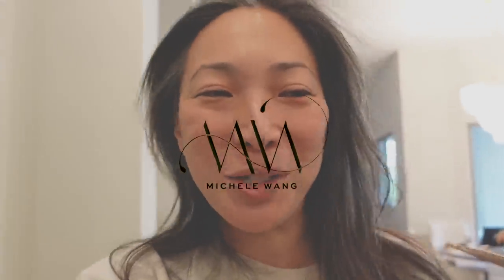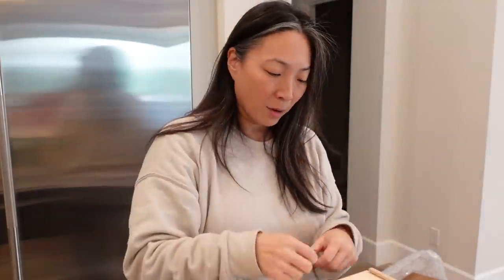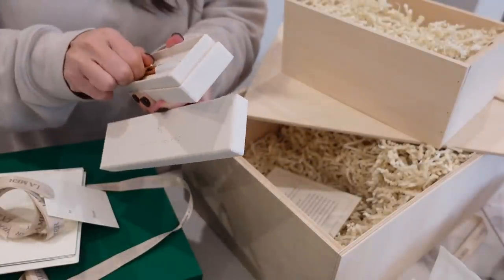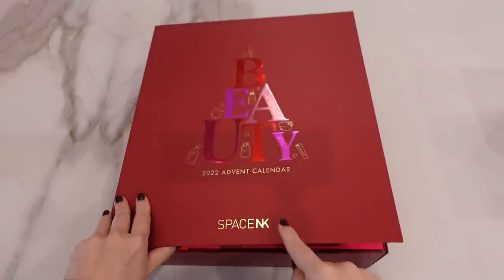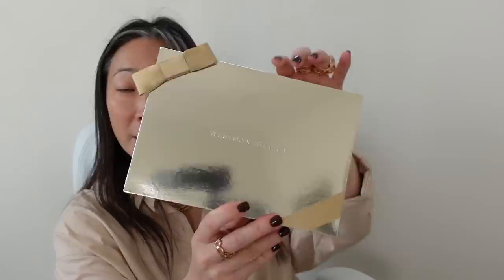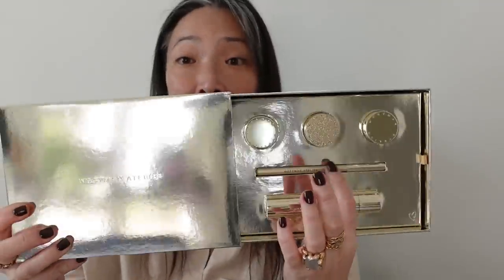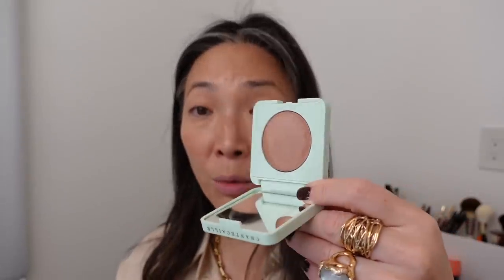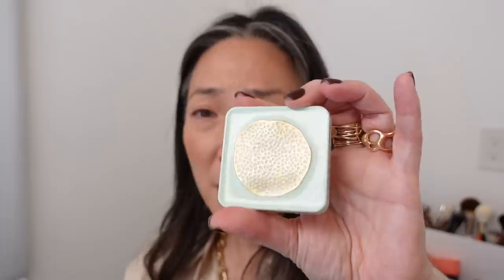RECENT FAVORITES - Mishmas Day 10 (2022)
Thank you so much for tuning into today’s Mishmas vlog - Recent Favorites - Mishmas Day 10 (2022)

[CLOSED]💰LA MER G*VEAWAY! What’s included: The Moisturizing Cream, The Renewal Oil, The Hydrating Infused Emulsion, The Eye Concentrate
 How To Enter The G*veaway -
1. Comment only once down below with your Instagram handle.
2. Must be following my account on Instagram

- If I draw your name, I will contact you via direct message on Instagram. If you do not respond within 48 hours, I will draw again. Winner will be announced in my IG stories.
- G*veaway ends on 12/14/22 at 11:59pm PST.
- G*veaway open internationally.

Recent Faves:
By Terry Brightening CC Serum in Nude Glow and Sienna Light $79

BK Beauty 114 (part of set)
Westman Atelier Eye Pods in Mink (from Eye Love You Eye Set) $180
Westman Atelier Eye Pods in Smudge (from Eye Love You Eye Set) $180
BK Beauty 209 (part of set)

The necklace I'm wearing was from COS and is discontinued.

Mailing address:
Michele Wang
10620 Southern Highlands Pkwy
Suite 110-20

Facts about me, for reference:
Age: 49
Skin Type: Dry/Sensitive - eczema prone, but occasionally combo
Skin Tone: Neutral (warmer in the t-zone; cooler on the cheeks)